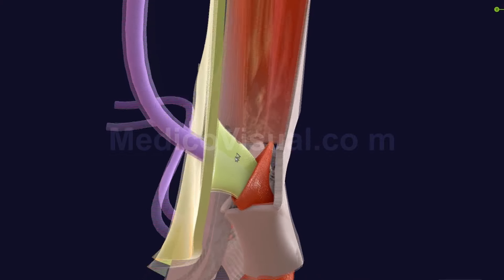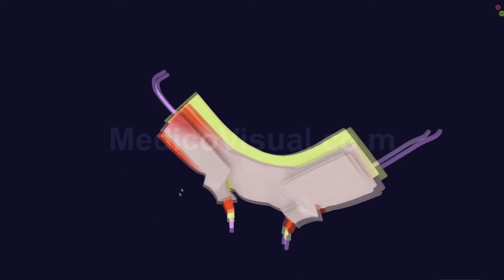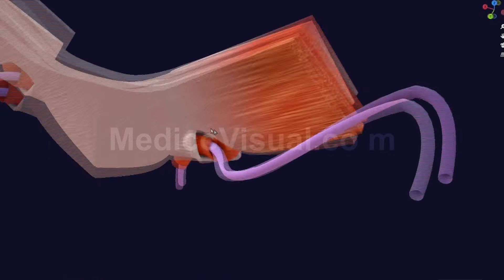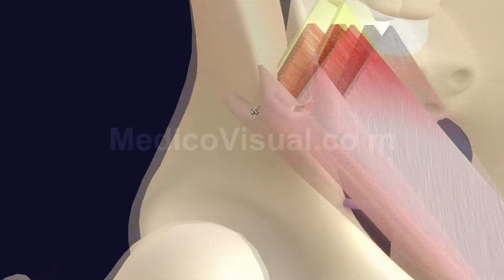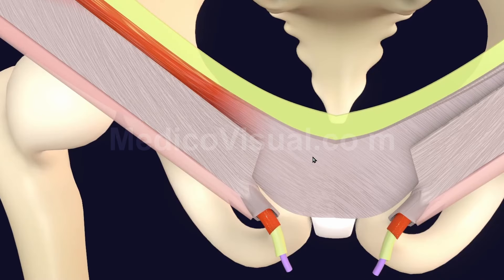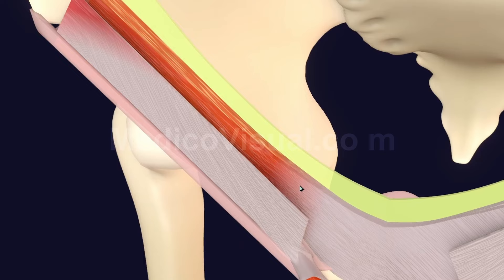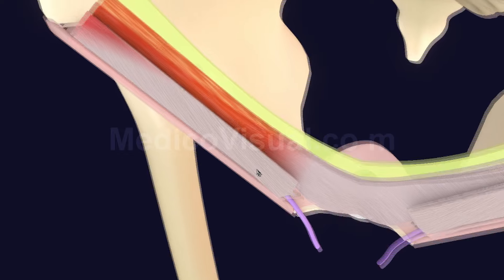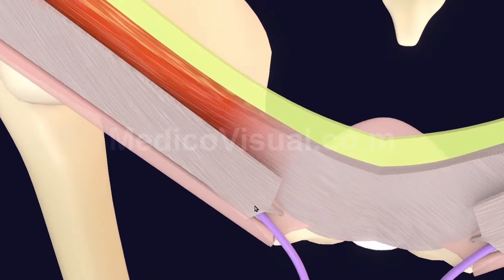3D Inguinal Canal Anatomy - Boundaries of Inguinal Canal - Superficial and Deep Inguinal Ring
Inguinal Canal is a an oblique canal in the anterior abdominal wall. Anatomy of inguinal canal is explained with 3D animations along with the boundaries of inguinal canal, its contents and the superficial and deep inguinal rings by Dr. Aizaz from MedicoVisual.  By watching this video, you'll be able to understand the anatomy of the inguinal canal better and improve your knowledge of anatomy!

Check out his YouTube channel for awesome Blender tutorials (@blenderpirate )